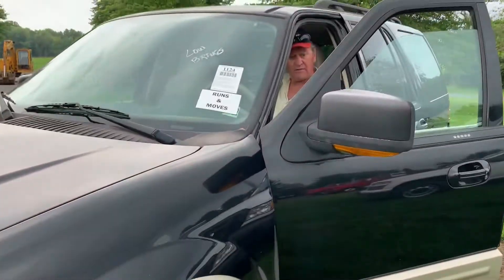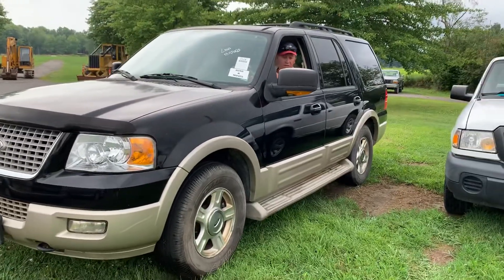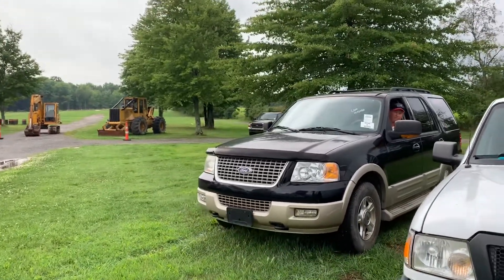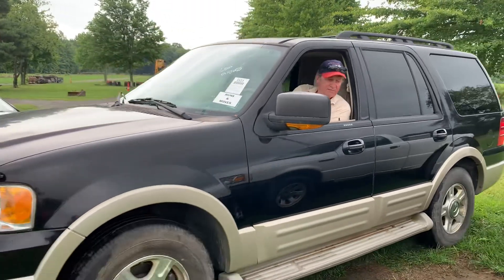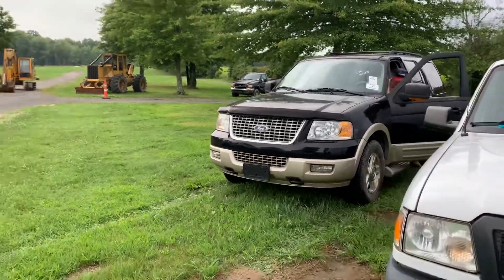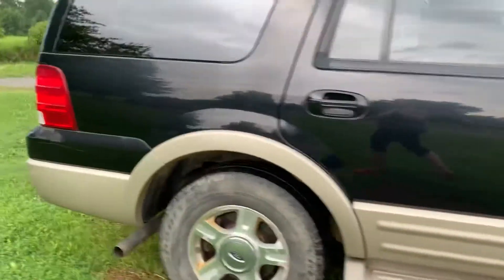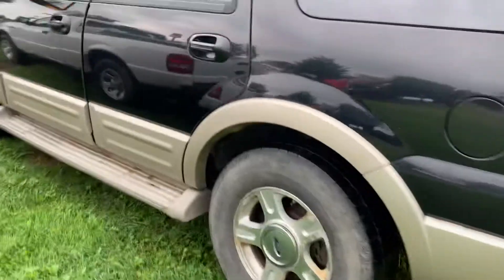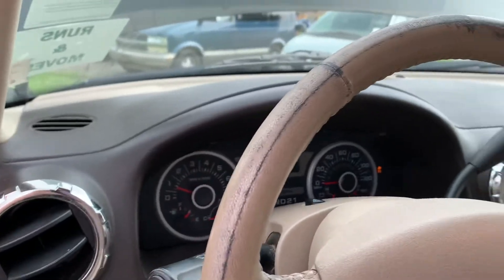1124 - 20052 FORD EXPEDITION